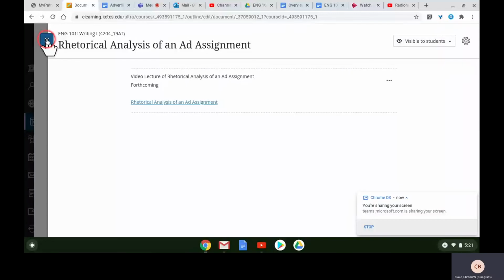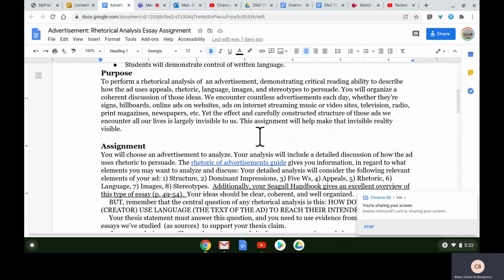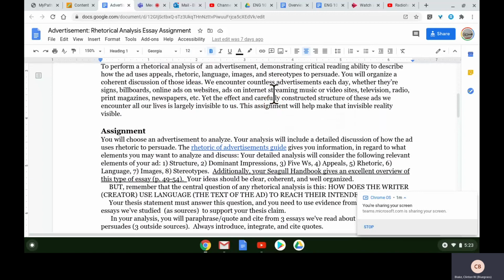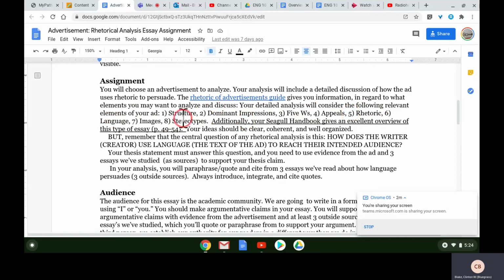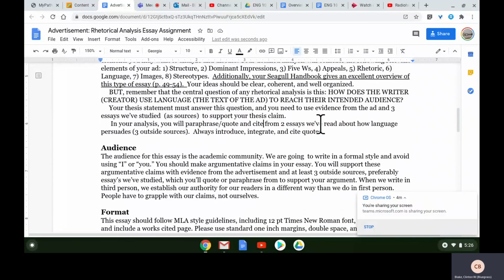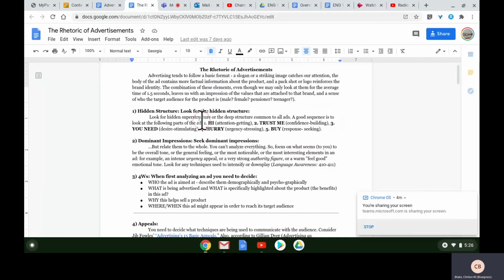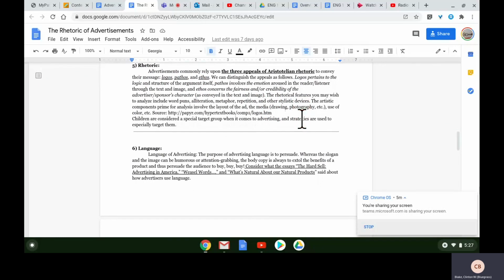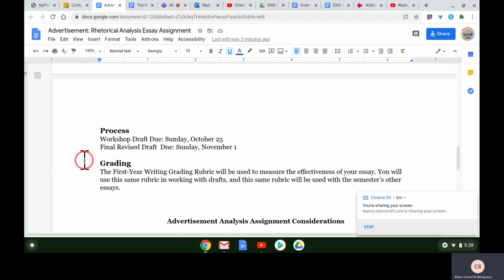Rhetorical Analysis of An Advertisement Assignment Overview